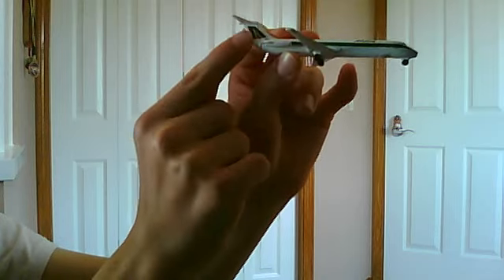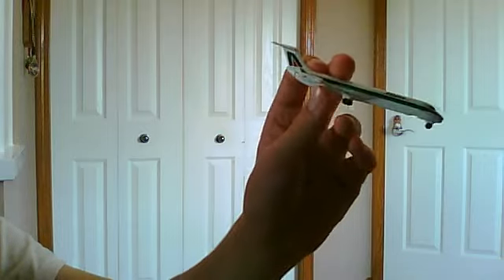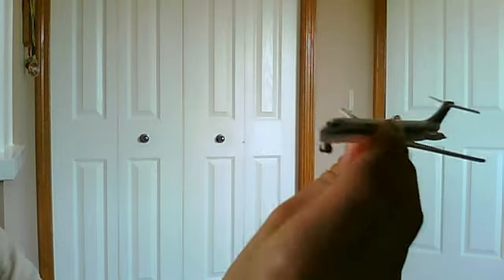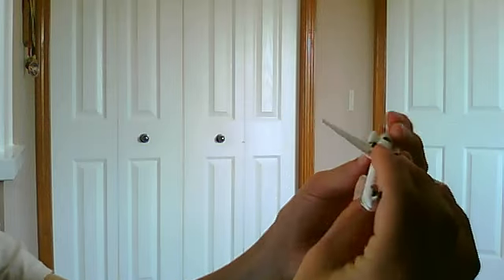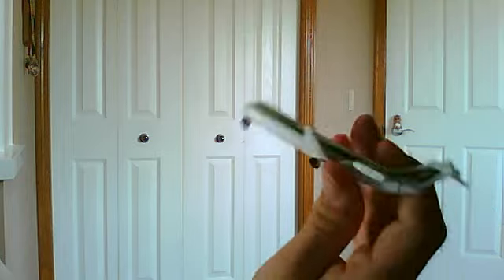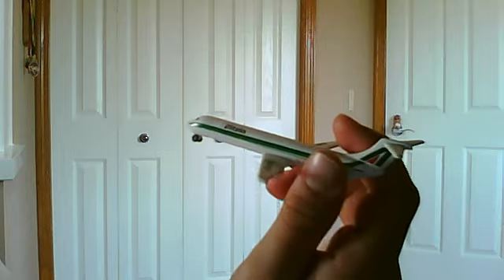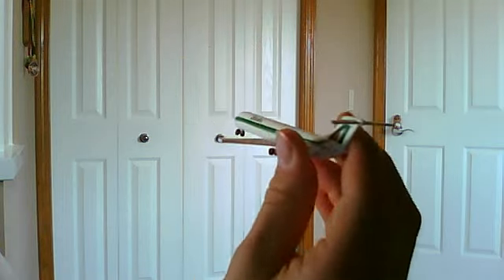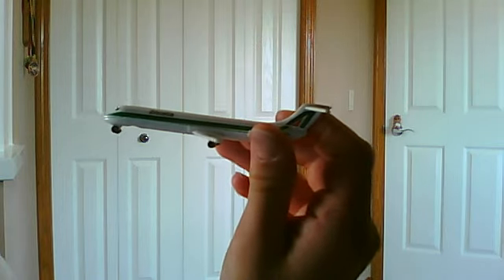ALITALIA MD80 REVIEW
GREAT VIDEO ON ALLITALIA